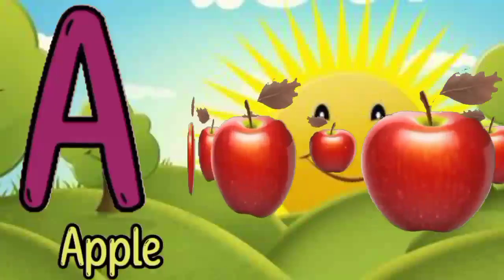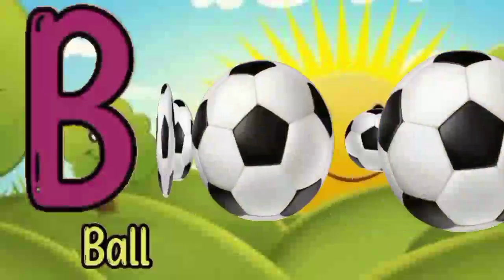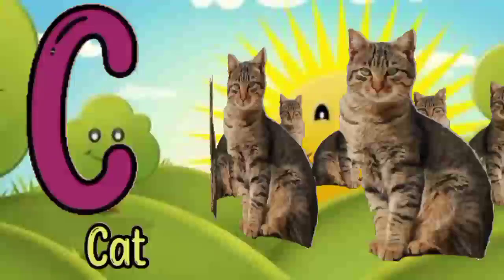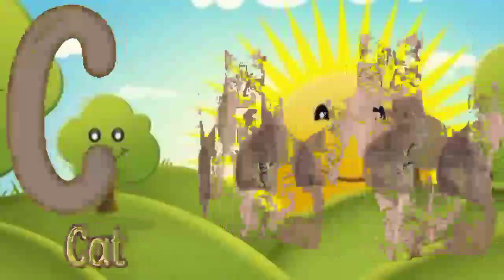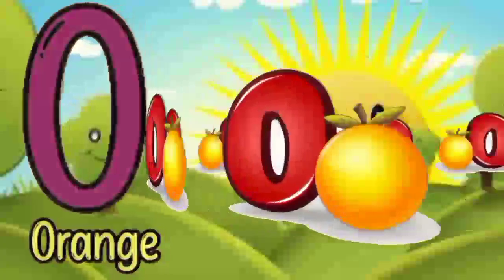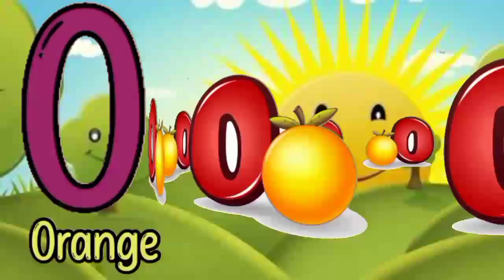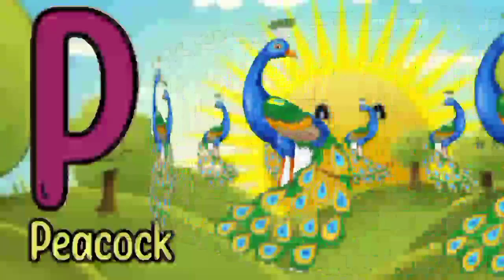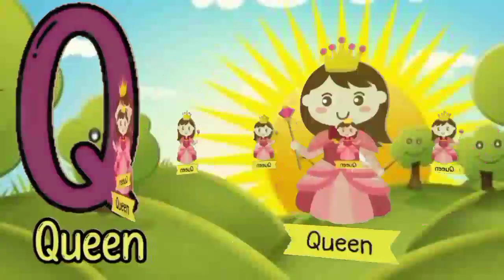A for apple | अ से अनार | abcd | phonics song | a for apple b for ball c for cat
Your quiry
a for apple
abcdefg
english alphabet
abcd cartoon
a for apple bi for boy
alphabet songs
a for apple a for ant
nursery rhymes

@Naima study
@ChunChun TV

abcd varnamala
abcd varnamala
english varnamala
english alphabet
A for apple
kids alphabet

 एबीसीडी
वर्णमाला